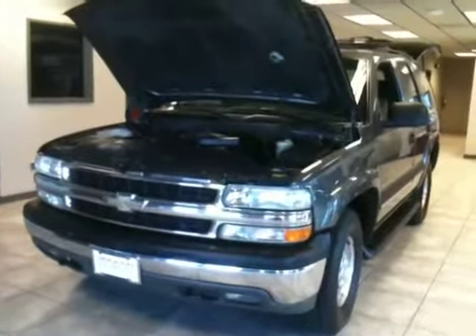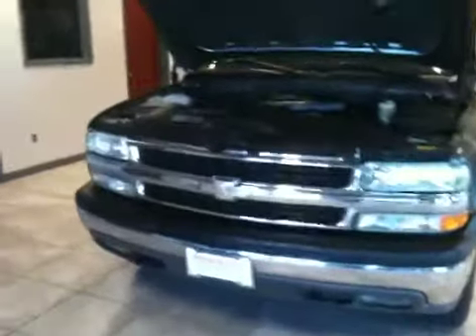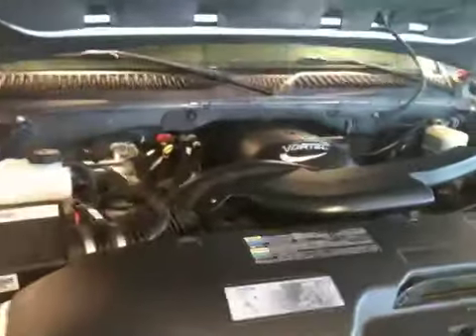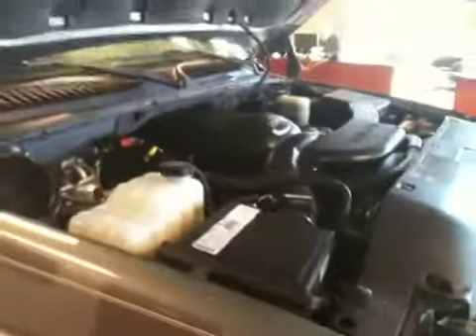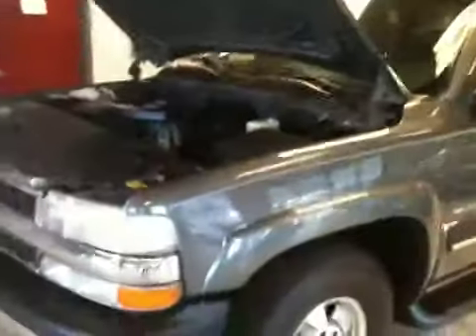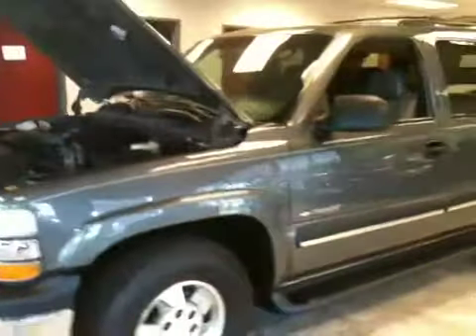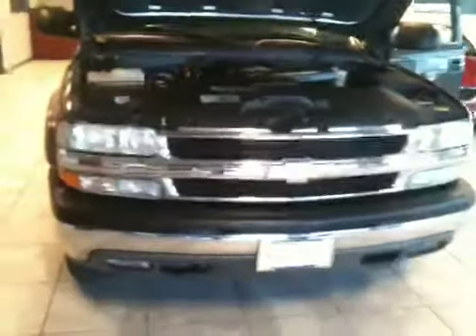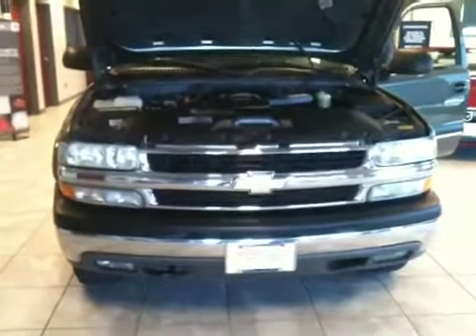2002 Chevy tahoe